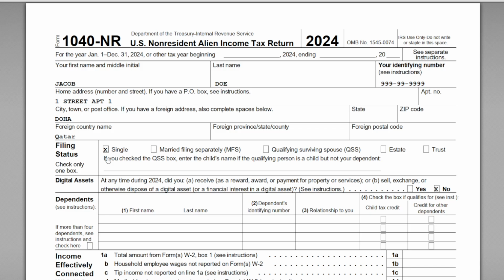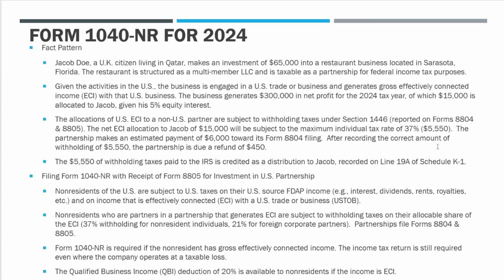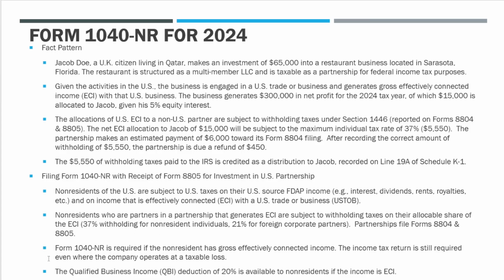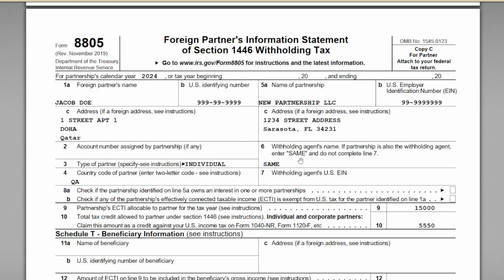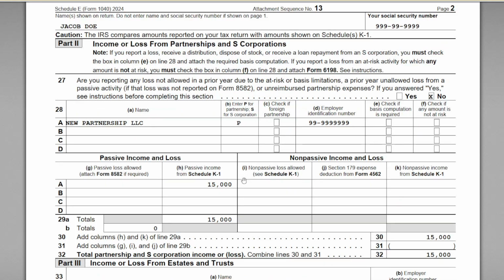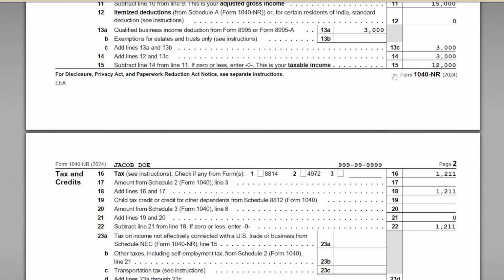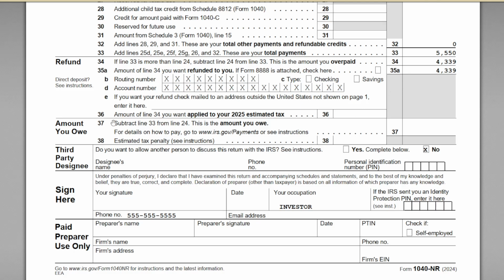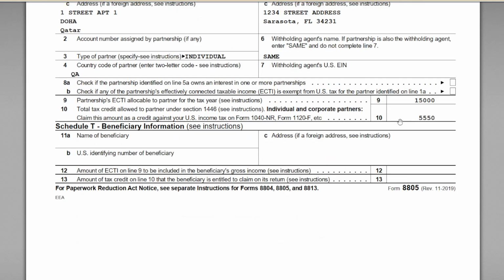Form 1040-NR for 2024 with Form 8805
This tutorial covers a Form 1040-NR filing for the 2024 tax year, where a nonresident has an investment in a U.S. partnership and receives a Form 8805 with withholding taxes.

Form 1040-NR is required when a nonresident has an interest in a partnership that is engaged in a U.S. trade or business and has an allocation of effectively connected income. The nonresident will receive a Schedule K-1 with Form 8805 attached.